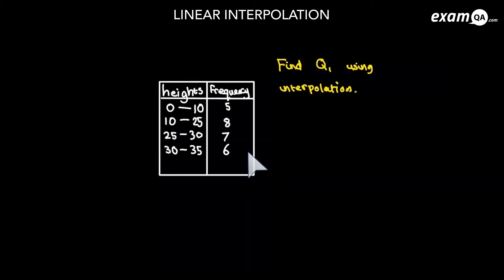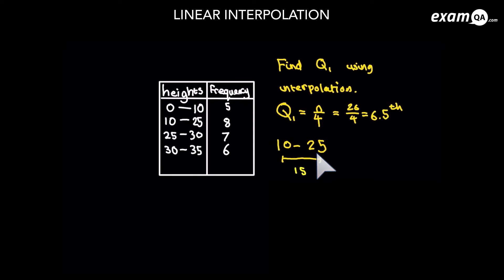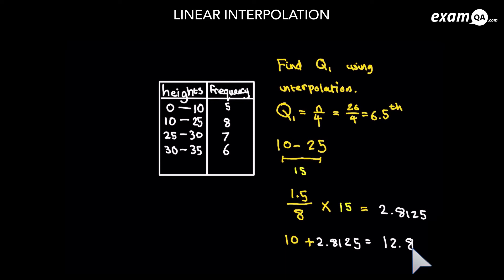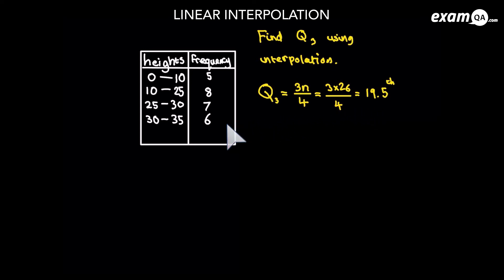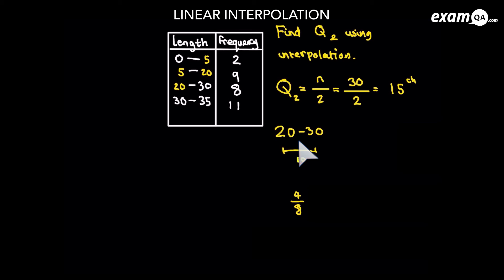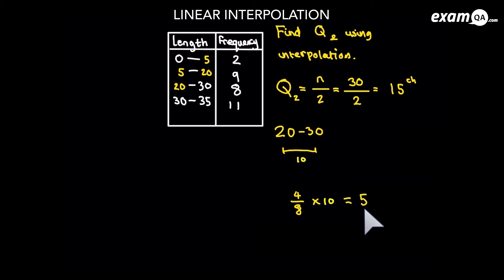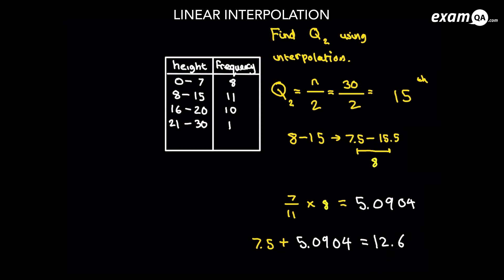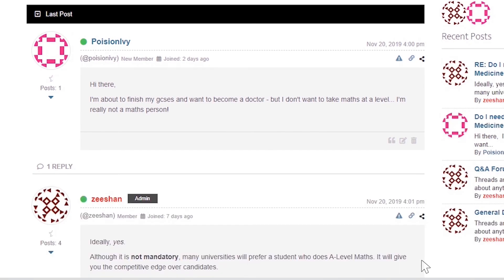Interpolation (Tables) | AS-Level Maths